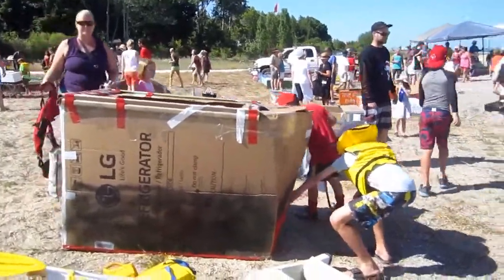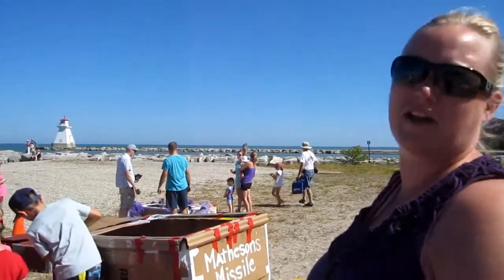Wreck of the Mathesons Missile at 2016 Cardboard Boat Races in Southampton Ont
The Rocket Scientist explains mission Rules and Procedures as the technicians prepare the missile for a liquid launch. Just like the Titanic the Mathesons Missile had a wreck on it's maiden voyage but thankfully everyone survived and swam to safety and the finish line.  I had fun with the video thumb.  If you look closely I added a pilot in the window of the Mathesons Missile image.
The Southampton Cardboard Boat Race is an annual event in conjunction with the Marine Heritage Festival.